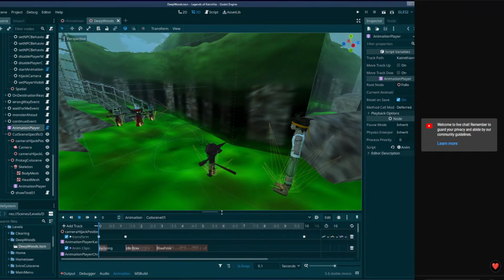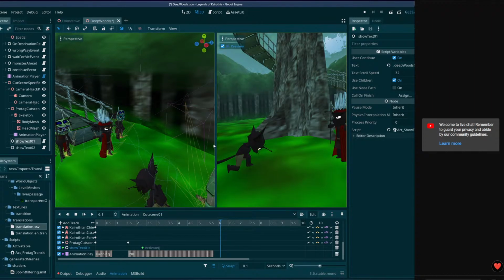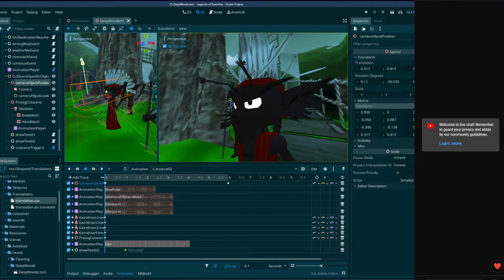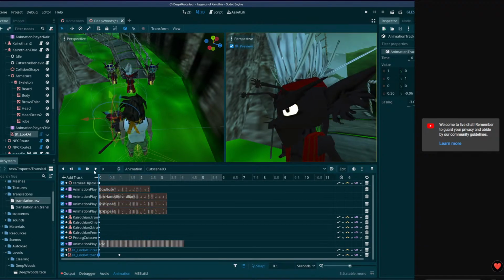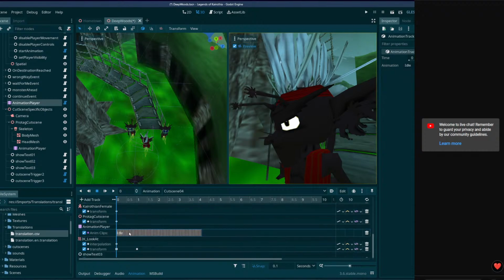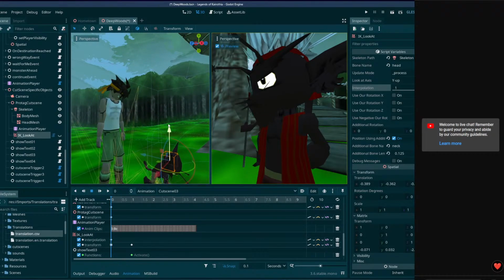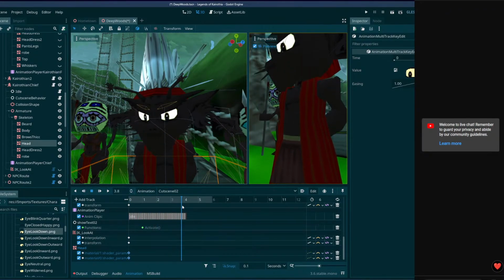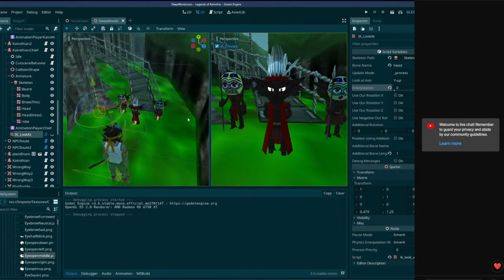Gamedev Stream 2024-09-20 (GODOT engine)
working on cutscene